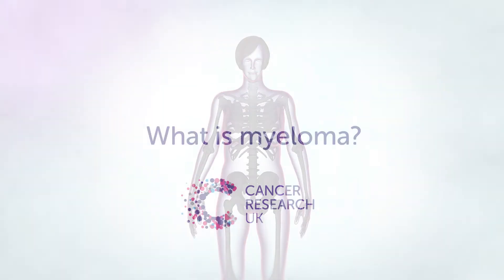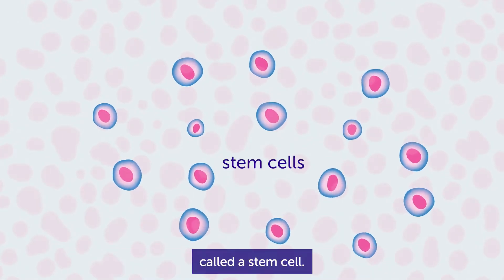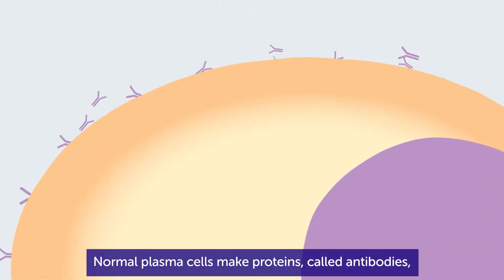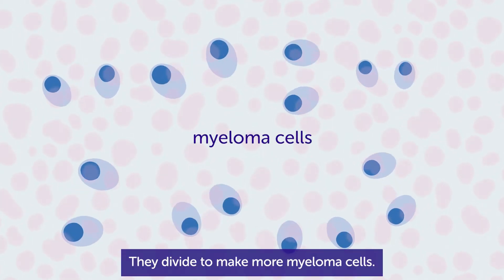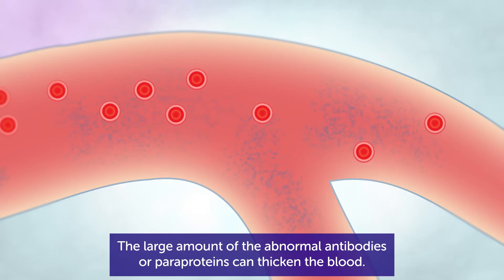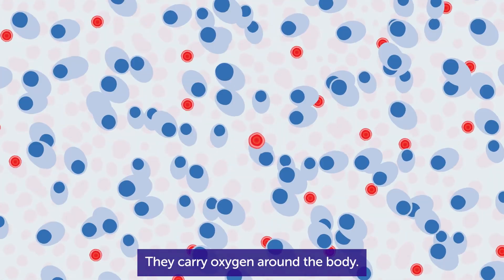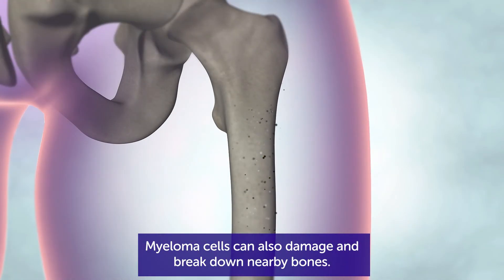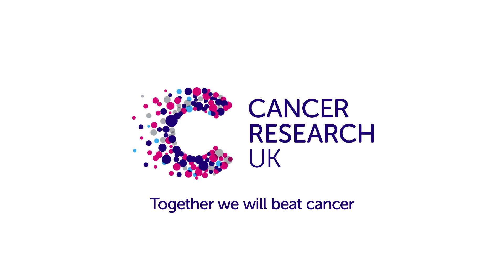What is Myeloma? | Cancer Research UK 2021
Find out about what myeloma is, how it starts, symptoms, and how your specialist plans the best treatment for you.
00:02 What is Myeloma?
00:33 Types of white blood cells
00:46 What do plasma cells do?
00:54 How myeloma starts
1:20 How myeloma causes symptoms
2:02 Why it is also called multiple myeloma

Myeloma is a type of blood cancer that develops from plasma cells in the bone marrow. Bone marrow is the spongy substance found inside the inner part of some of our large bones. It makes different types of blood cells including plasma cells.

for more information about myeloma, its symptoms, treatment and living with it.